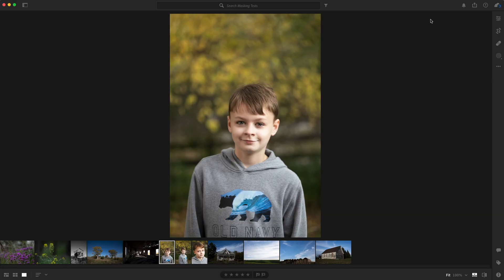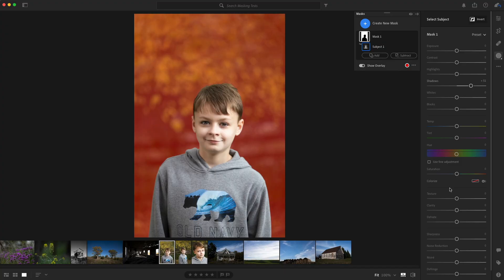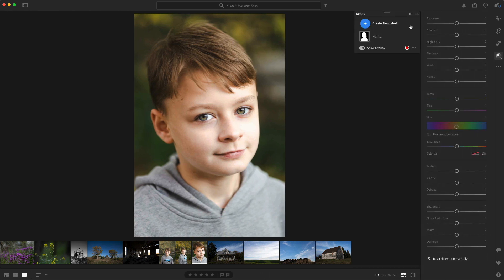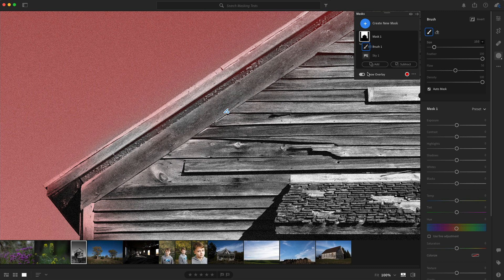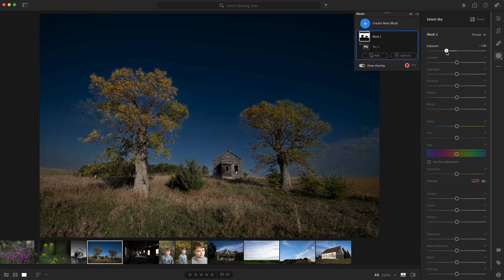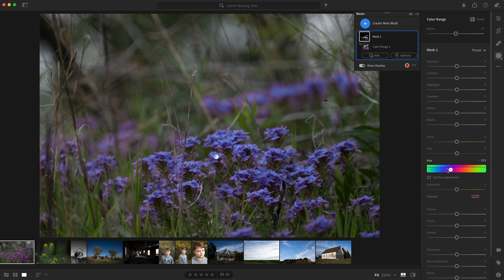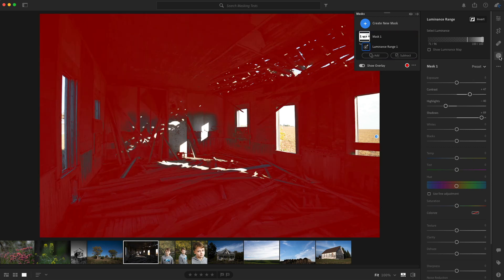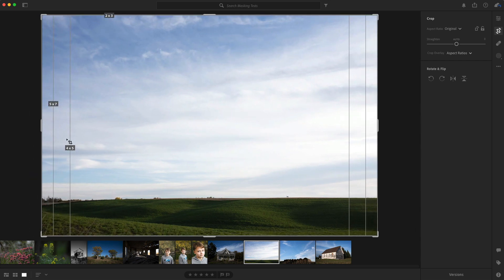Adobe Lightroom 5 0 October 2021 Update: Masking and Machine Learning is A Game Changer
The following is old information put on here when I first uploaded the video. If you have questions, let me know!
--- Adobe Lightroom 5.0 adds some AMAZING features to Adobe Lightroom, and in this video I take you through some of the updates.

Ask questions in the comments!